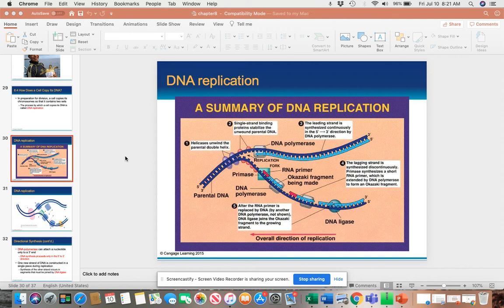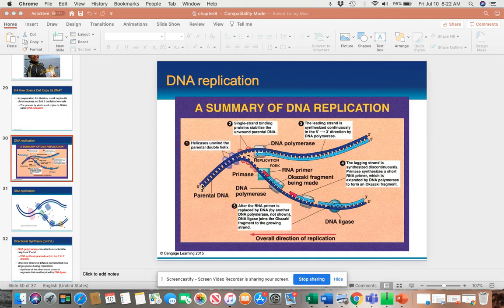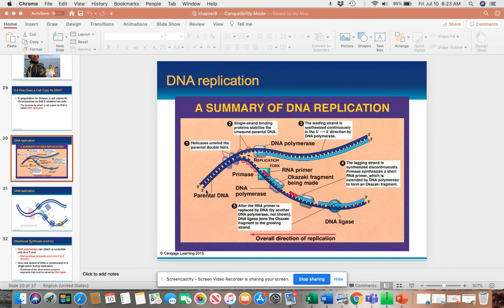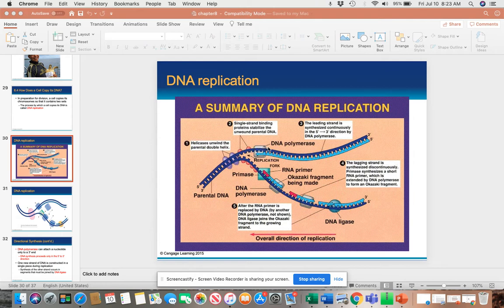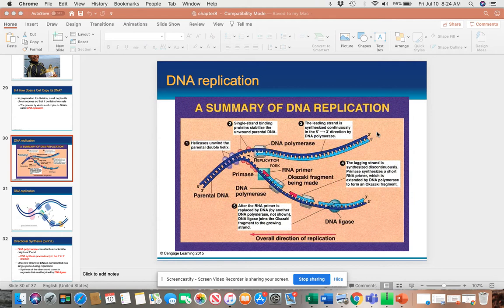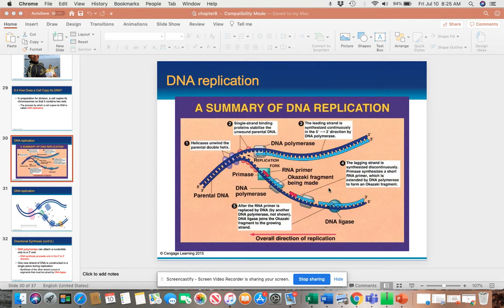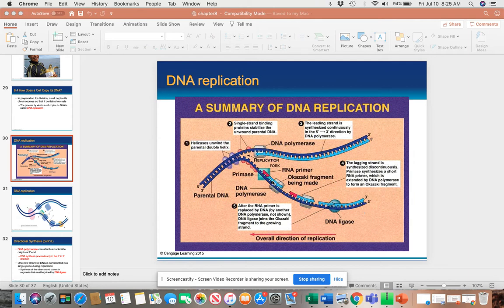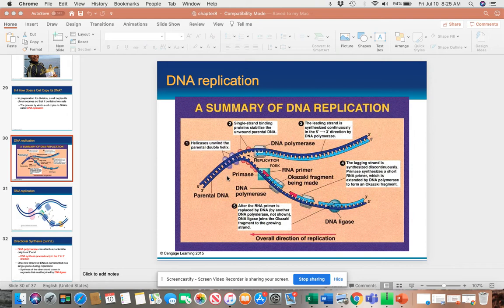DNA Structure and Function 8c